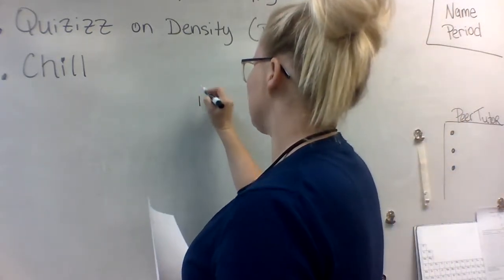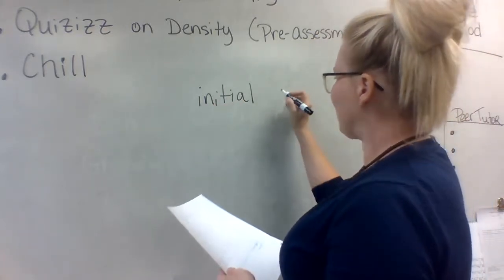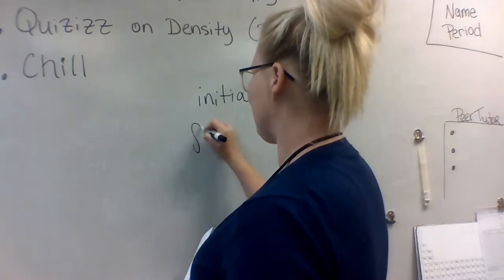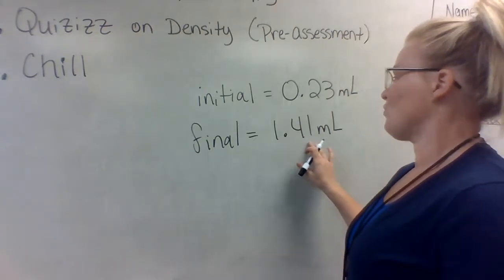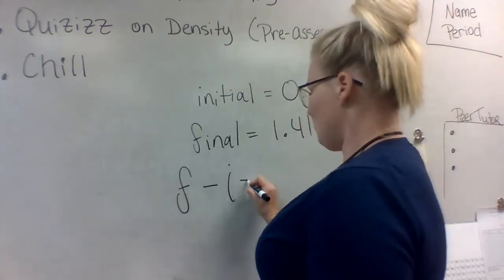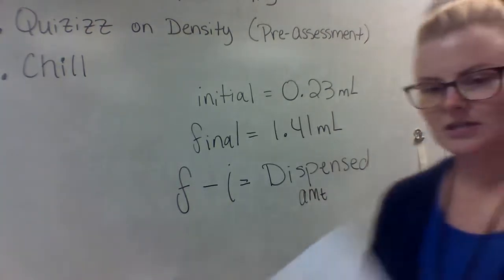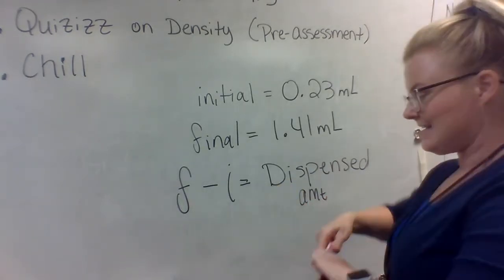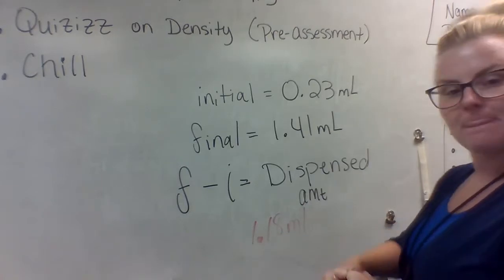Calculating Volume Dispensed